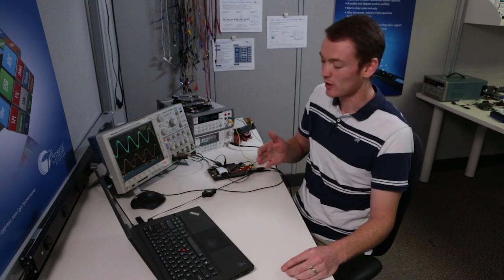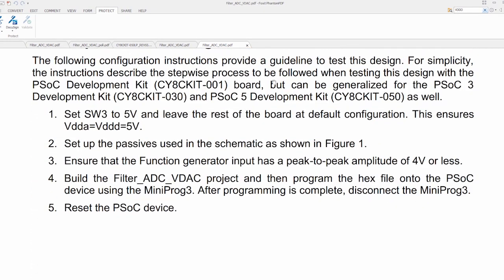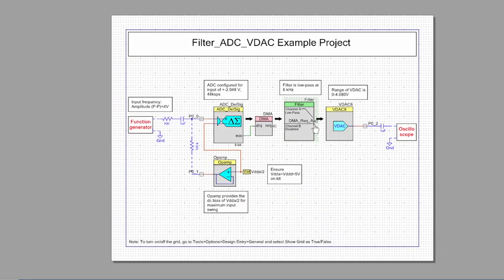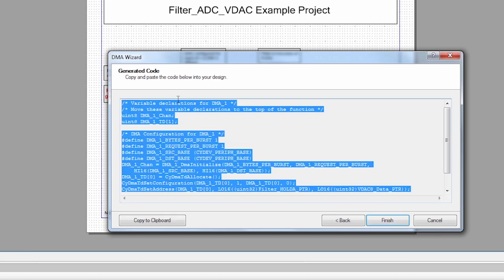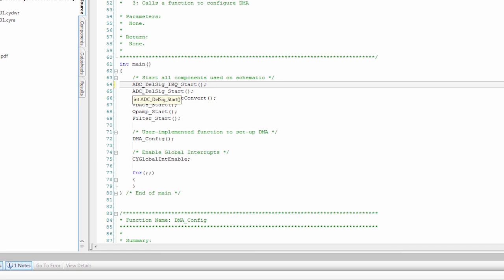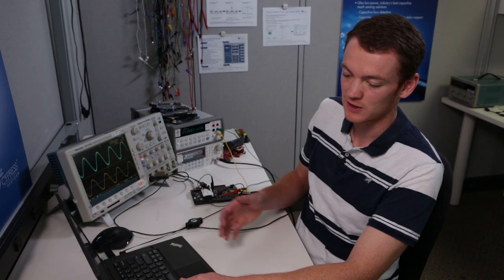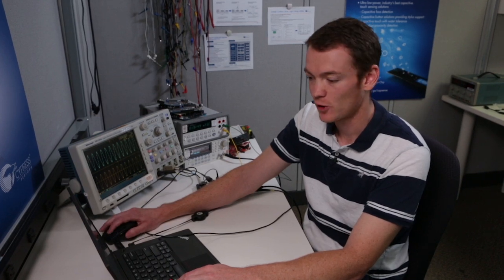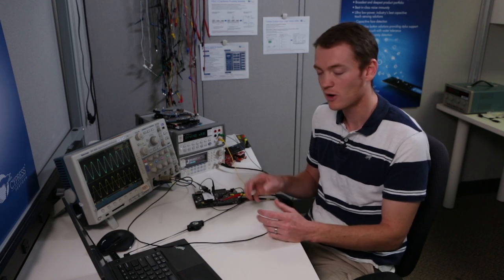How to Create an Analog Filter with PSoC 5LP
This demo implements an analog filter that doesn’t require any cpu intervention. An analog signal comes is read through the ADC , and uses the DMA to send the signal to a Low Pass FIR Filter with a 6Khz cutoff frecuency.  After the filtering is done, the DMA sends the output to the VDAC. The project also uses alternate active mode to reduce power consumption.